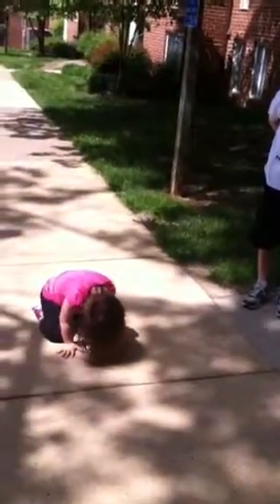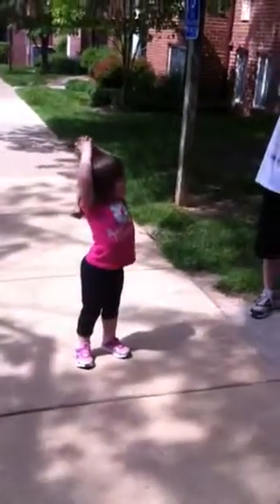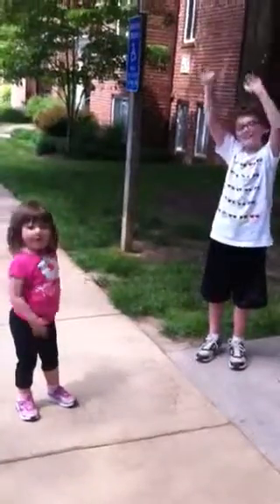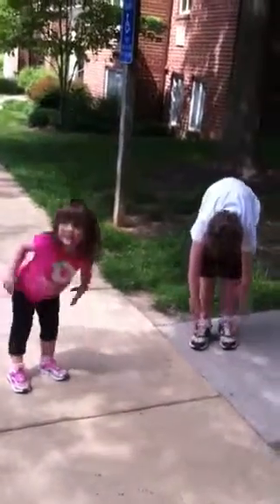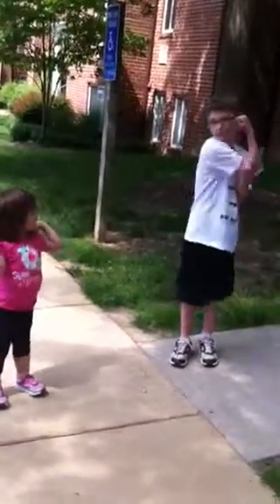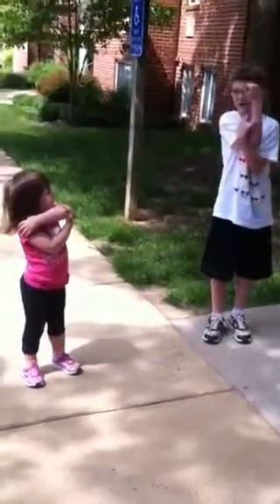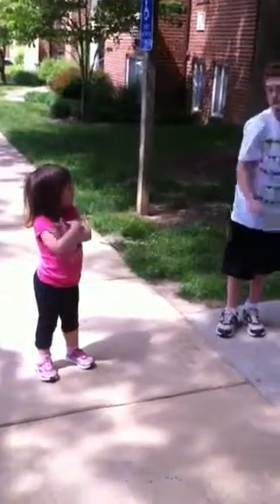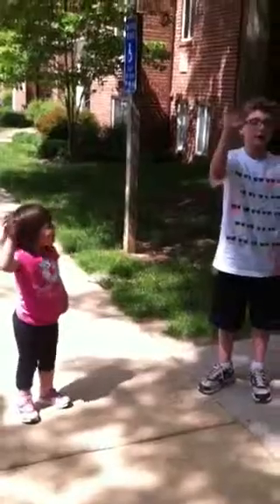Lulu Ayden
Workout